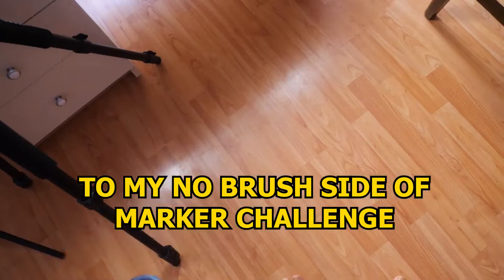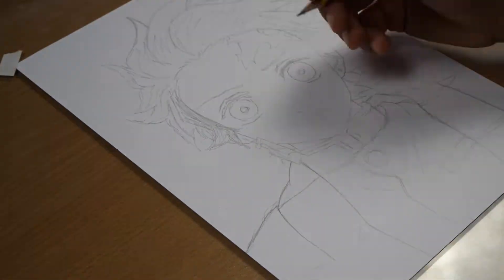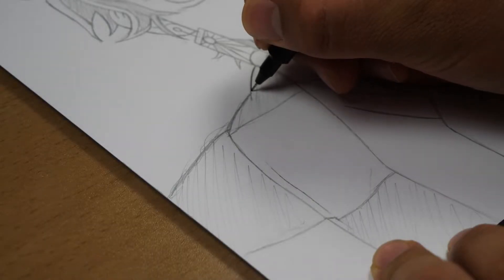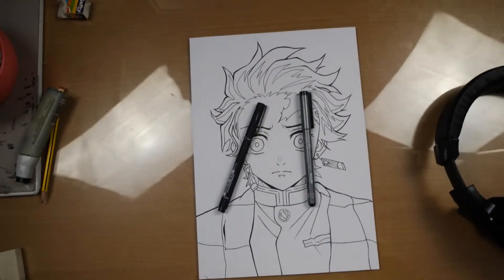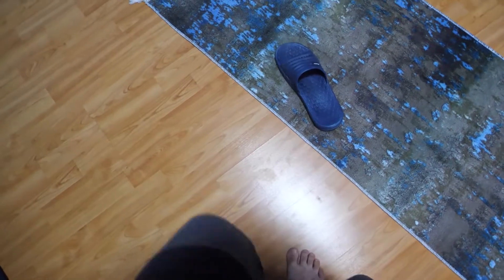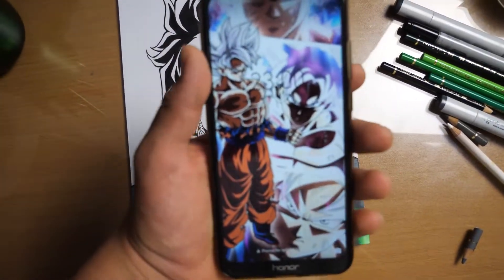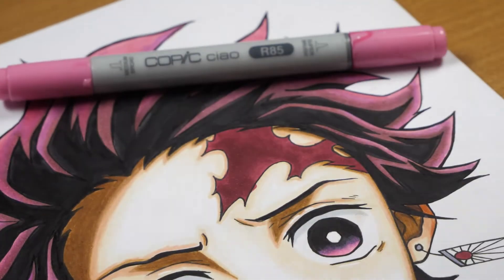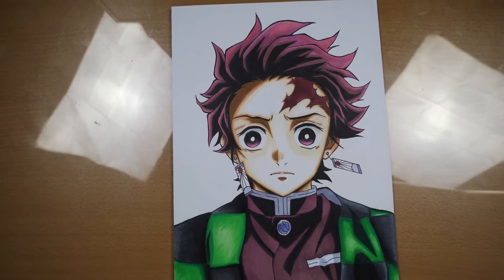If COPIC only had CHISEL tip!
For the first time in my life I tried something like this. Everybody use brush tip instead of chisel tip and that's when I thought what if  COPIC only had chisel tip, that way I can't use brush tip.

I decided to draw Tanjiro from Demon Slayer for this challenge and I'm really satisfied with the results, but I must say it's at least 3 times harder to color with chisel tip of a marker. I was annoyed, tired and just wanted to finish quickly. However in the end everything turned out great and I'm really happy.

So everyone who is an artist try this challenge and tell me what kind of pain you felt during this challenge.